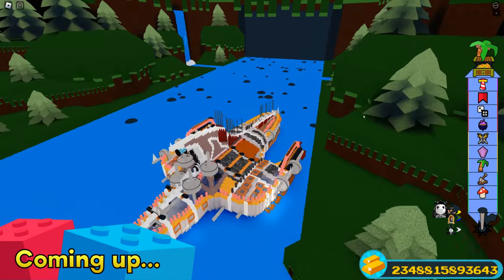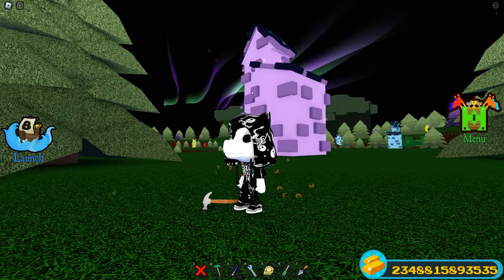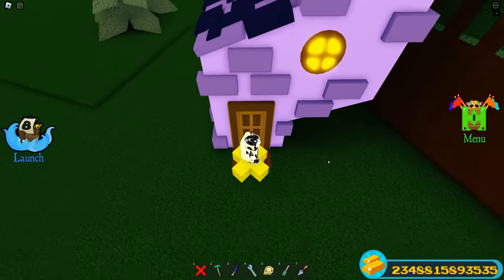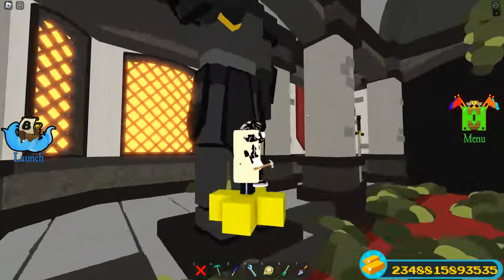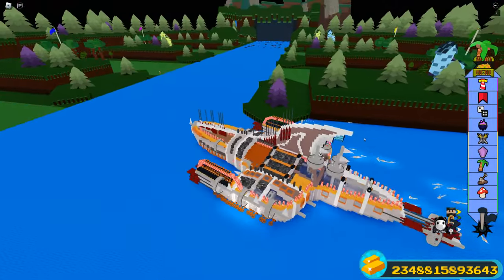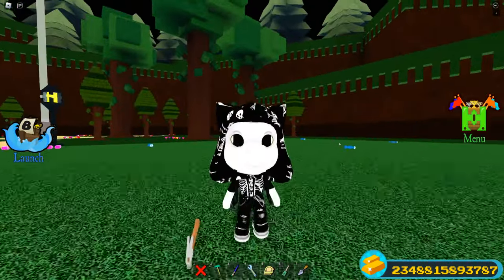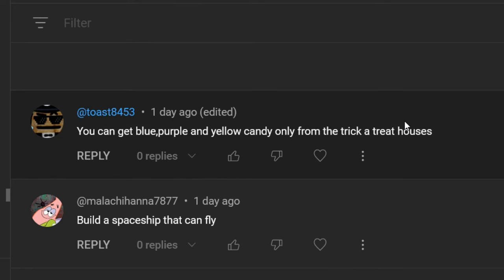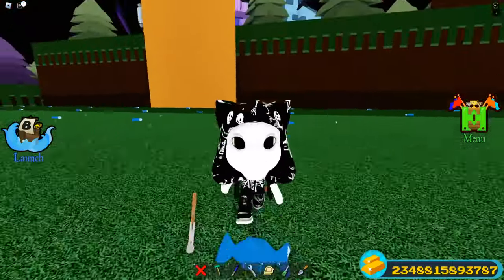Halloween PART 2 🎃 Build a Boat Event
Anything else I missed? Please let me know!

Heatleybros @HeatleyBros

∘∘∘∘∘∘∘∘∘∘∘∘∘∘∘∘-Tags & Keywords-∘∘∘∘∘∘∘∘∘∘∘∘∘∘∘∘
Buildosaurus, Build a Boat, Build a Boat for Treasure, BAB, BABFT, Halloween, event, halloween event, trick or treat, house, candy, sharktanic, biggest boat